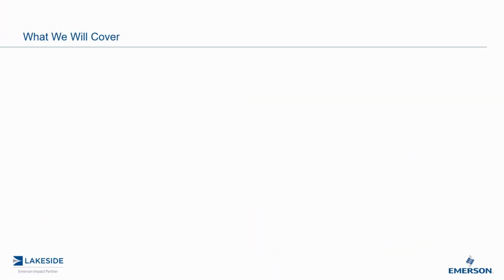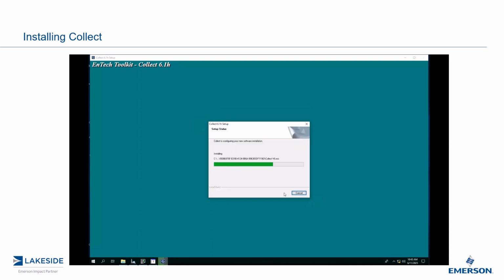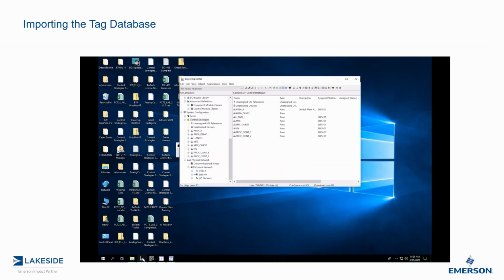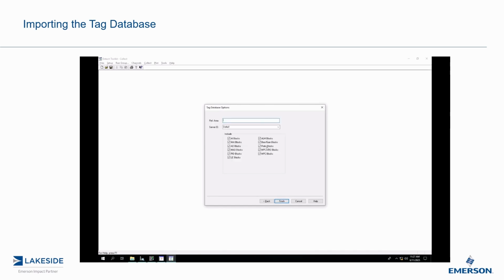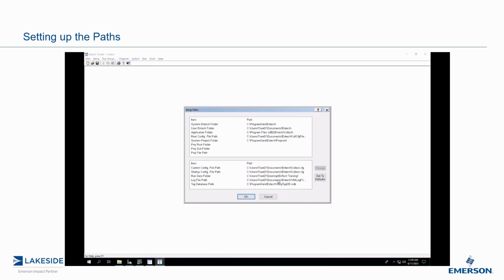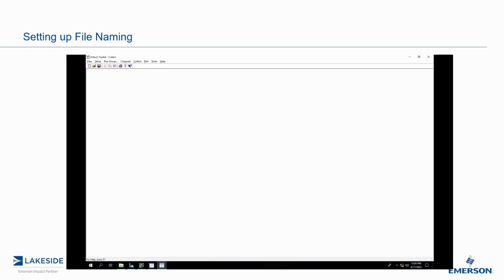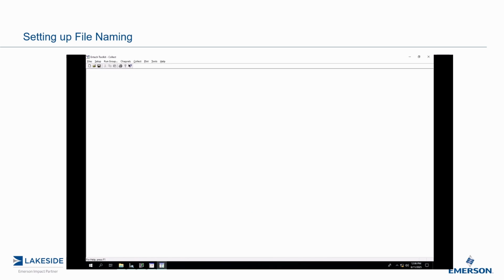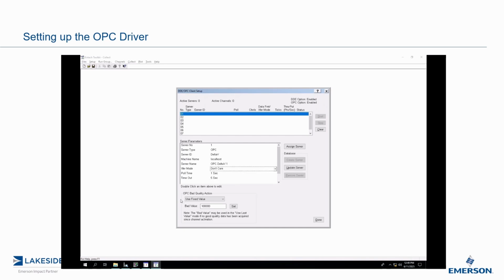Ep. 2 - Setting up Collect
This video shows how to install and setup Collect (EnTech Toolkit)

𝗧𝗜𝗠𝗘 𝗦𝗧𝗔𝗠𝗣𝗦
[0:00:00] Introduction and what will be covered
[0:00:37] Installing Collect
[0:01:22] Importing the Tag Database
[0:03:34] Setting Paths in Collect
[0:04:47] Setting up File Naming in Collect
[0:05:59] Setting the OPC Driver
[0:07:09] Conclusion, next episode and contact information